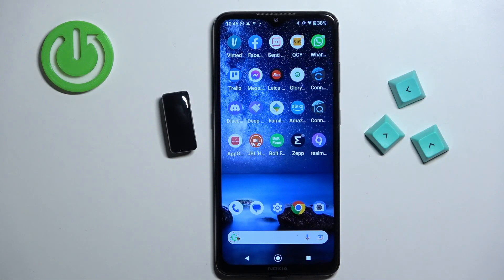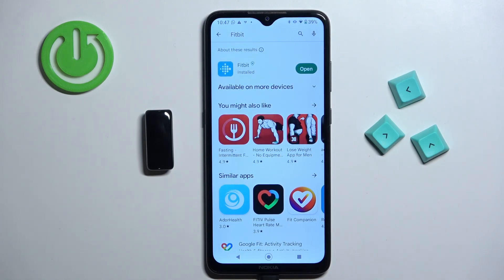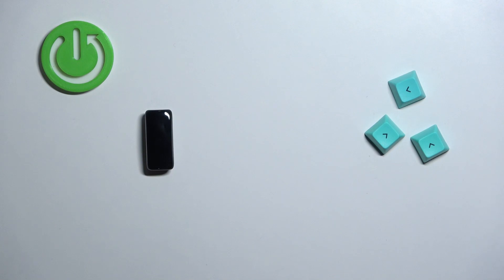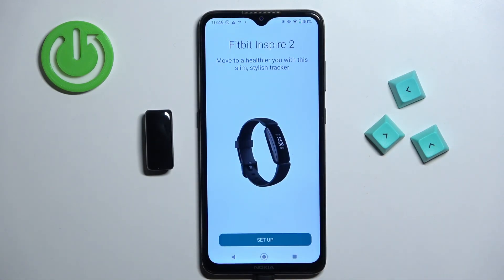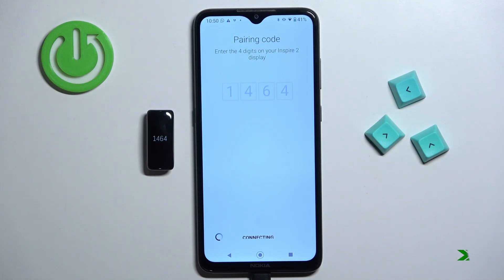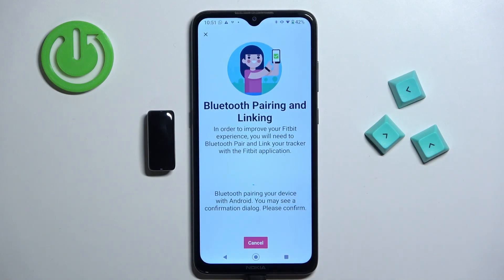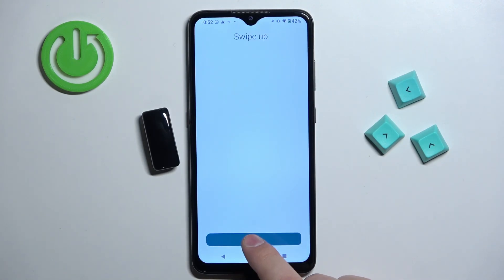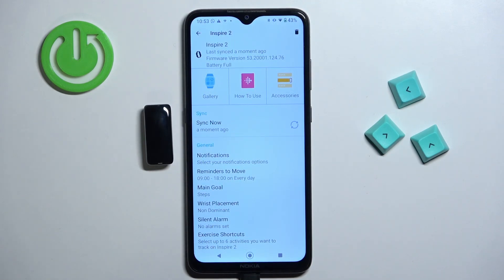How to Connect Bluetooth between FITBIT Inspire 2 Smartband and Android Phone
Ready to connect your Fitbit Inspire 2 to your phone? In this video, we'll show you how to easily pair your Fitbit via Bluetooth and start tracking your steps in no time. First, make sure that your phone's Bluetooth is turned on. Then, open the Fitbit app and follow the prompts to set up your Fitbit. It's as simple as that! Once your Fitbit is paired, you'll be able to sync your data, set goals, and track your progress right from the app. You'll also be able to receive notifications and alerts on your Fitbit. So don't wait any longer - learn how to pair your Fitbit Inspire 2 with your phone in this video and start living a healthier life today!

How to pair Bluetooth on Fitbit Inspire 2?
How to find Bluetooth settings in Fitbit Inspire 2?